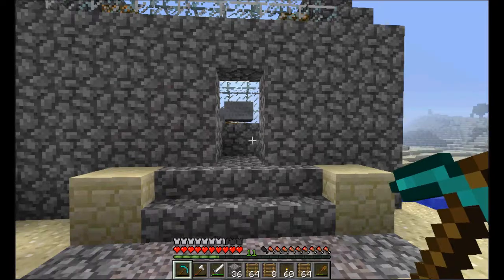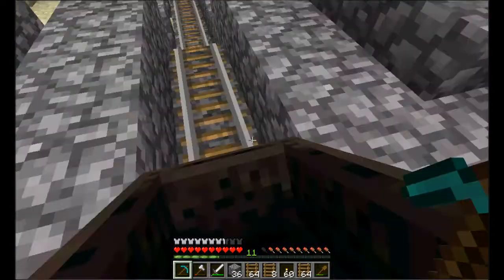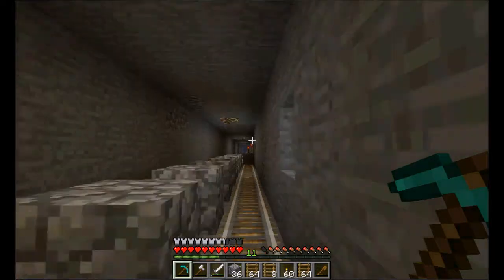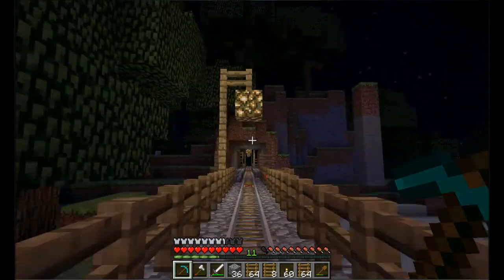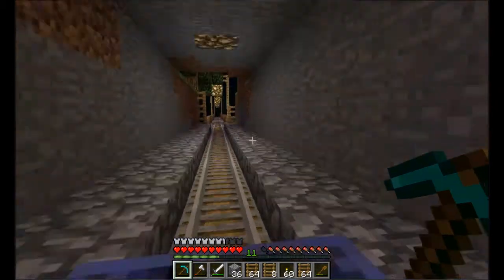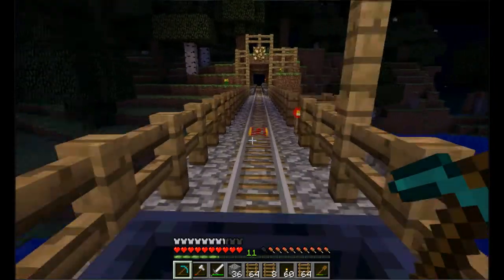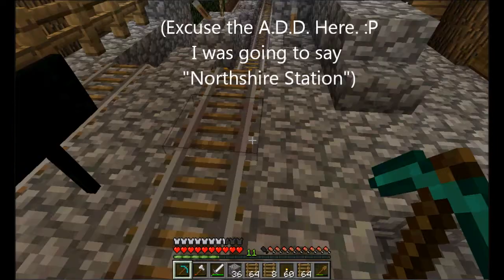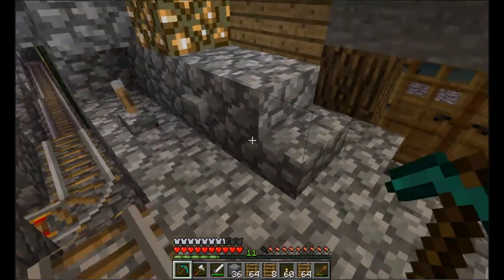Staffy Plays Minecraft! Episode 2-1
Staffy Takes you on a tour of his epic railway, and shows you the workings of one of the two way stations!